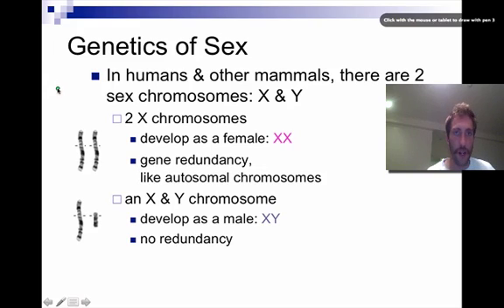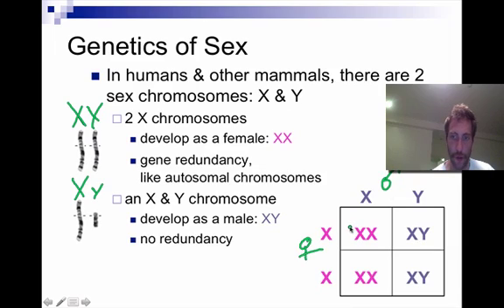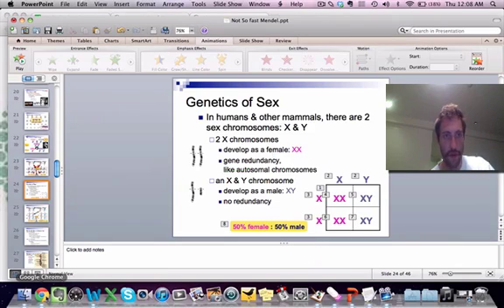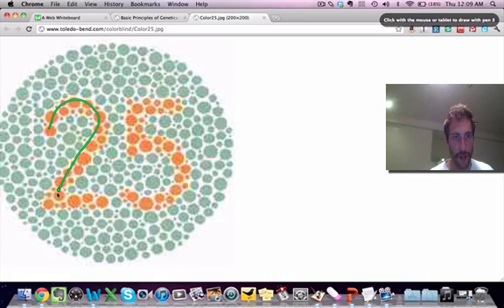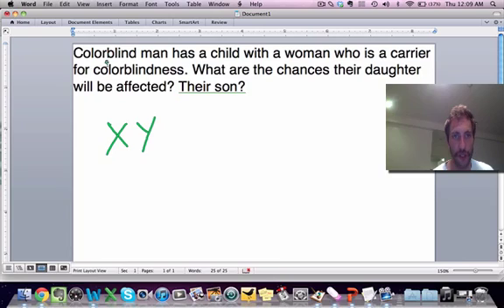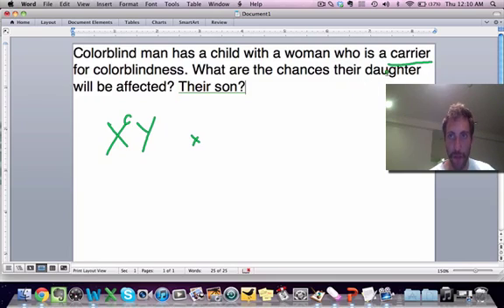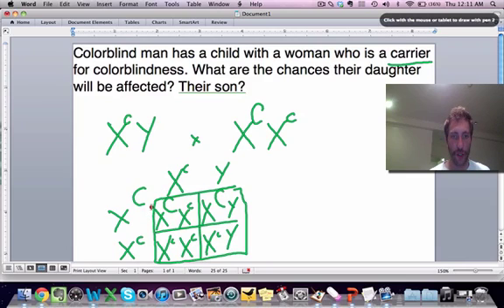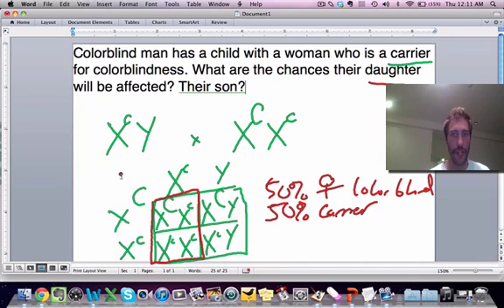Genetics-Xlinked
X-linked inheritance explained